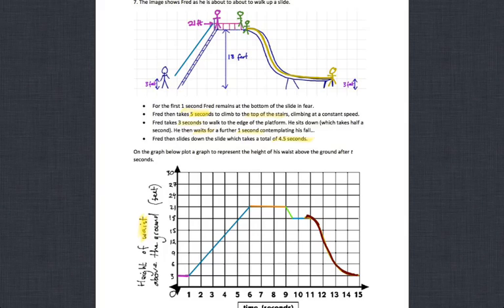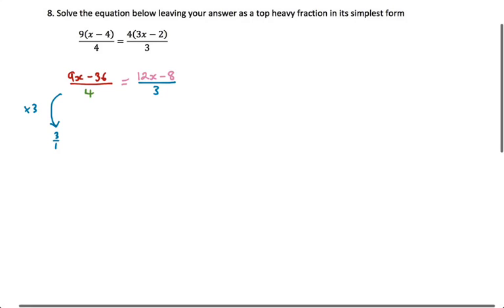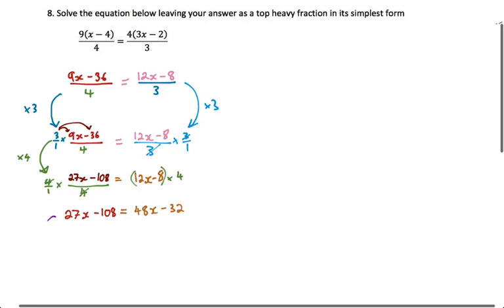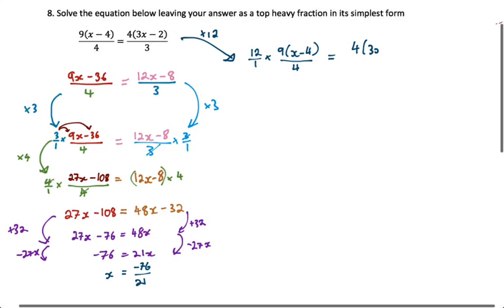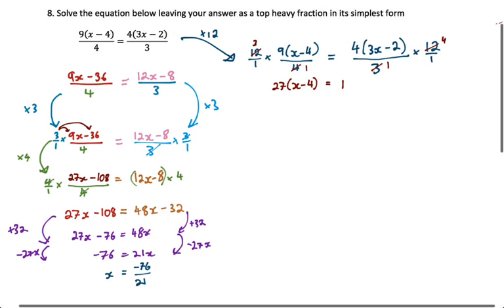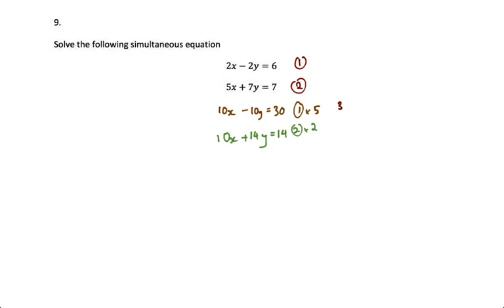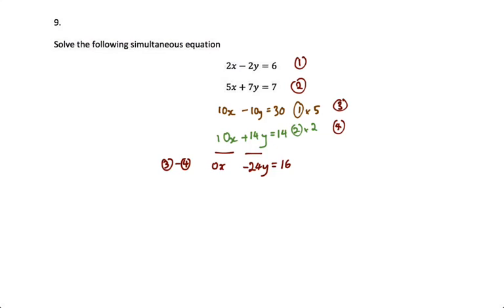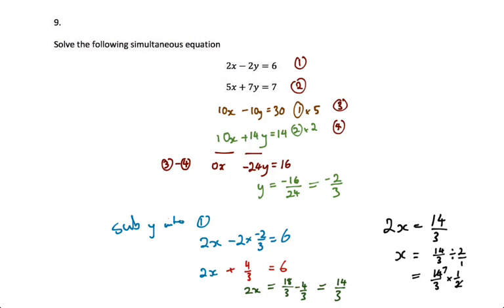lower remove non calculator 2